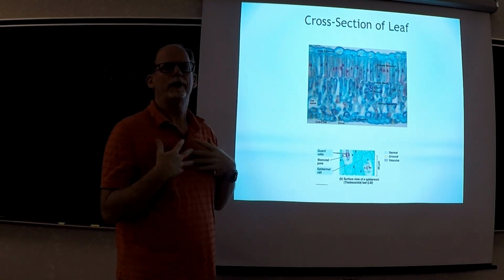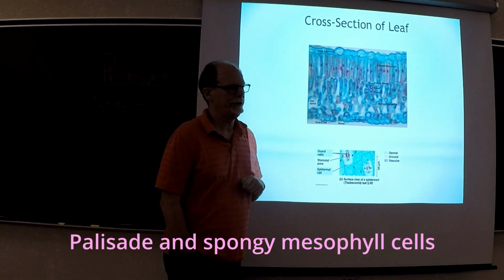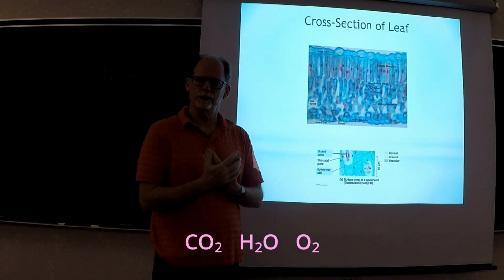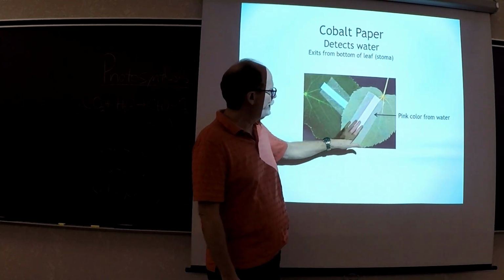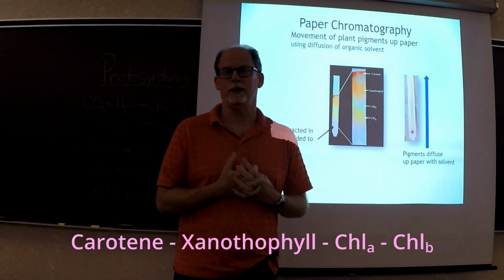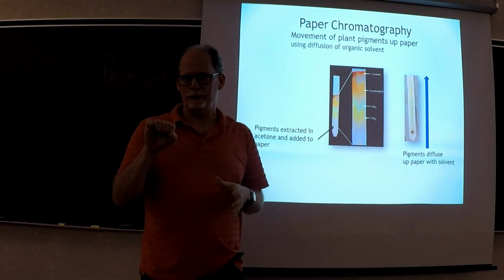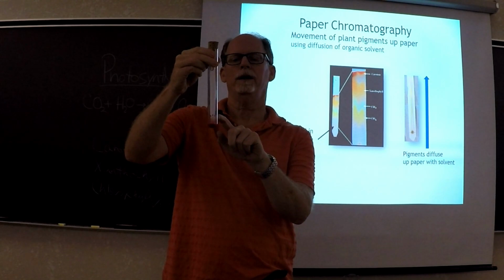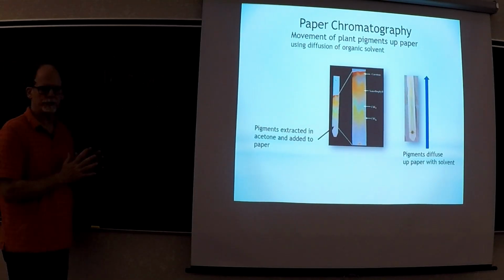Biology I Lab - Photosynthesis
This video explains the Photosynthsis lab for my Biology I lab.